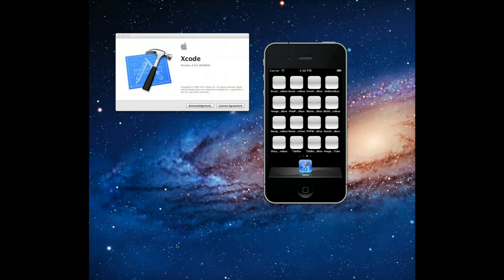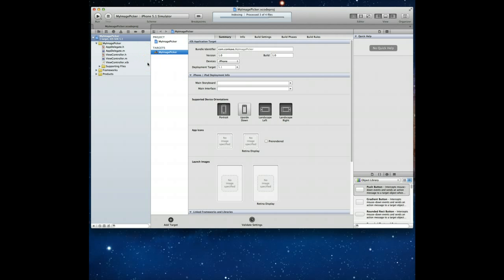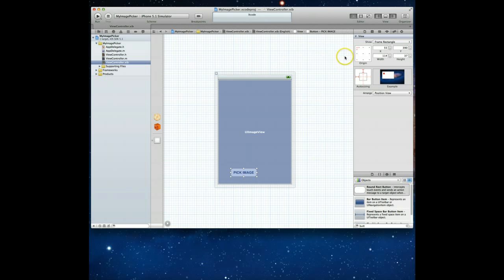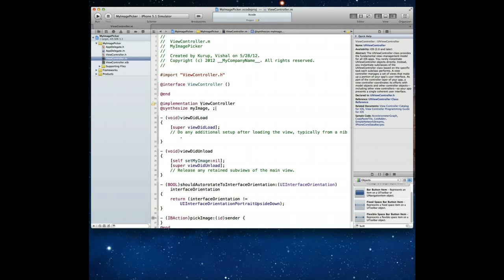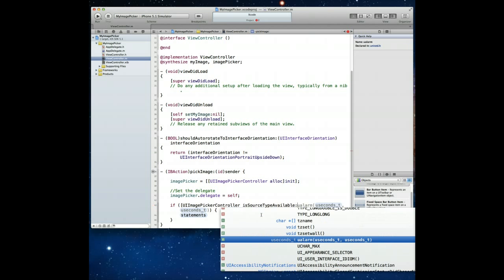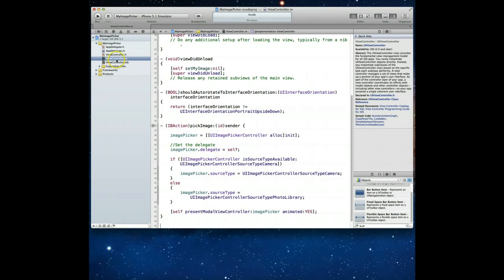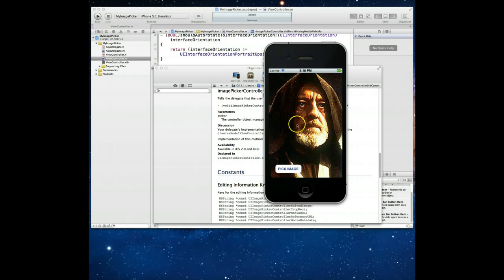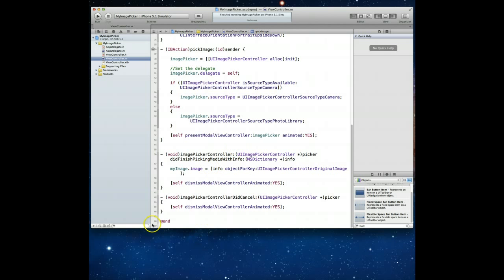iPhone Development Tutorial - Creating a UIImagePickerController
In this tutorial, we create a UIImagePickerController that allows the user to pick an image from either the camera or the photo library